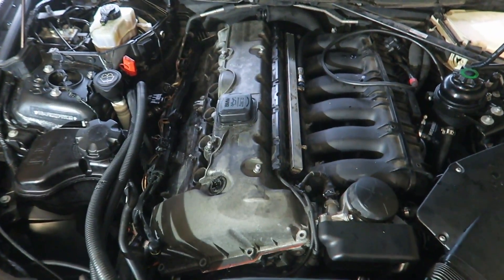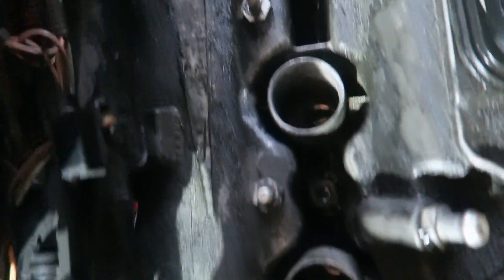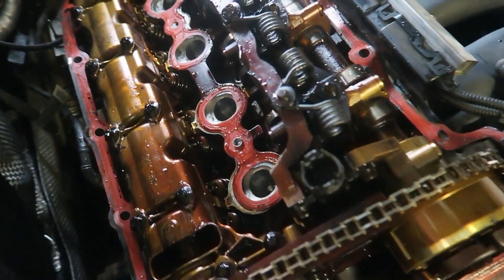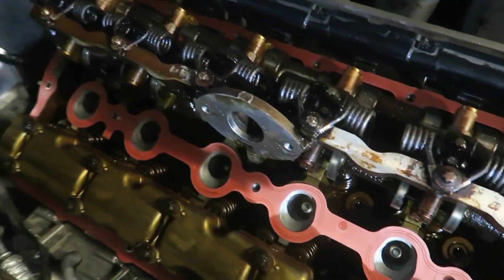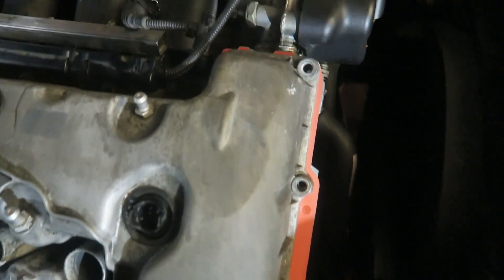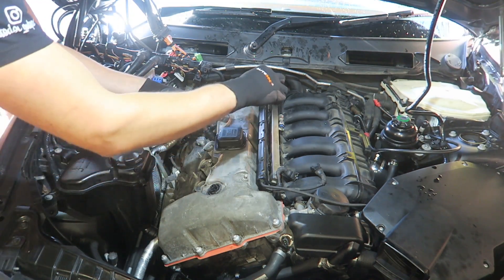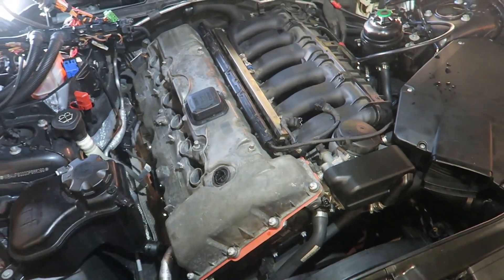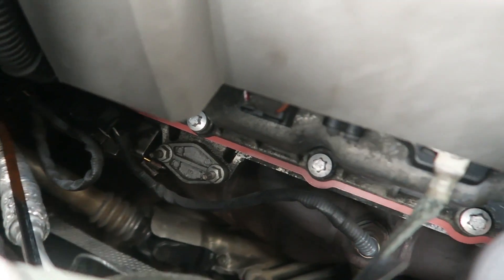Prevent Engine Damage: How to Identify Rocker Cover Gasket Issues and Proper Replacement | AUTODOC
The rocket cover gasket should be replaced every time your engine is serviced. However, if it loses its integrity earlier, you should quickly install a new one. Watch our video to learn how to spot damage to the seal in time and avoid mistakes when replacing it by yourself.

⏰ Timestamps:
0:00 — How to check your rocker cover gasket
0:28 — First look at the engine rocker cover
0:38 — What does a rocker cover gasket look like?
1:00 — How can a rocker cover gasket fail?
1:20 — Symptoms of a rocker cover gasket leak
1:55 — Inside the top of an engine
2:21 — Installation of new rocker cover gasket
2:59 — Installation of rocker cover
3:40 — Installing new bolts into rocker cover
3:53 — How to torque down rocker cover bolts?
5:10 — Reassembling the rest of the engine
5:24 — First time restarting the engine after rocker cover gasket replacement
5:55 — Reassembly of engine covers
6:04 — Checking engine for oil leaks